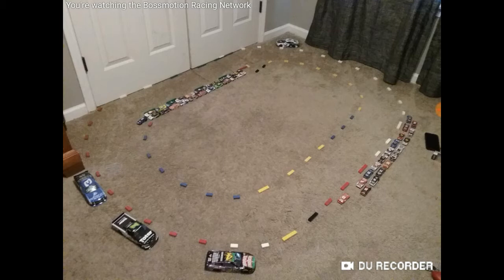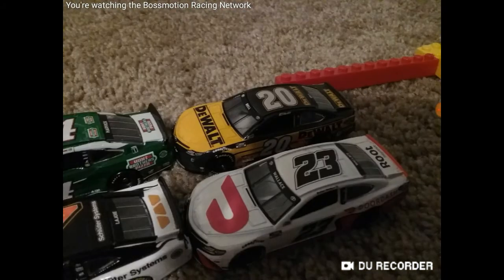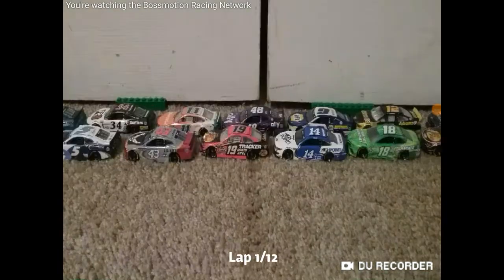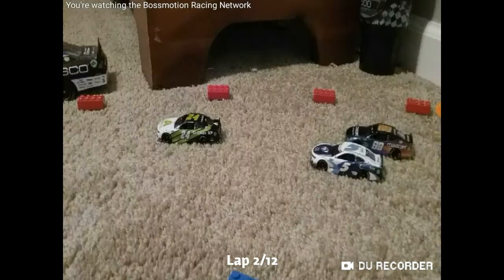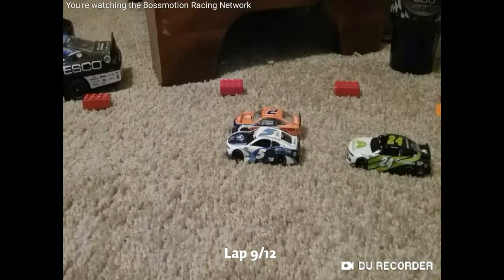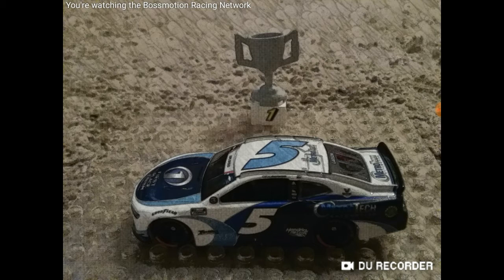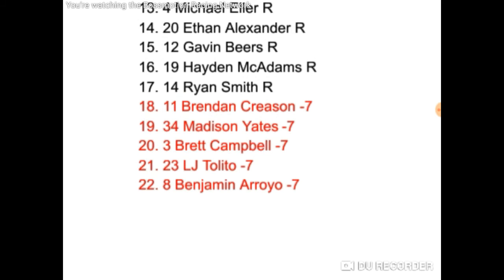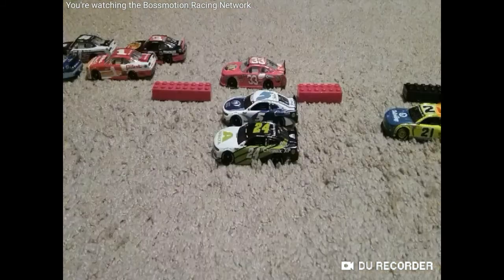(CRL) Nascar Stop Motion Axalta Cup Series Season 1 Race 5 Homestead Miami Raceway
First cookie cutter of the season. who wins it?